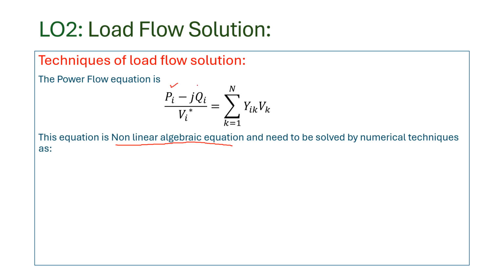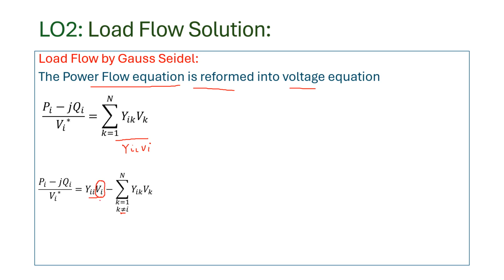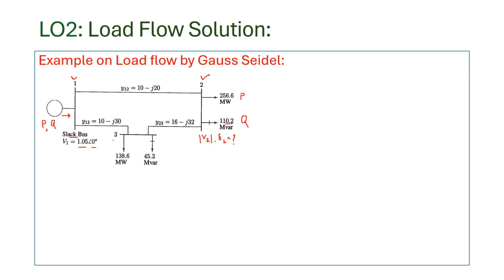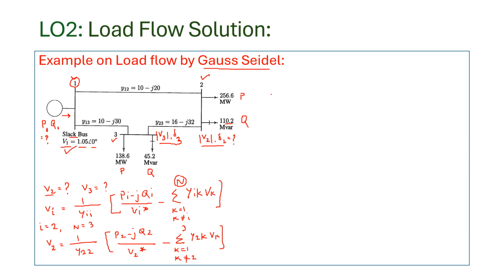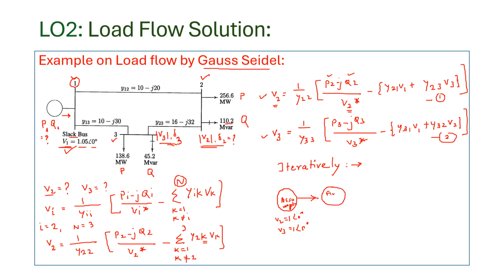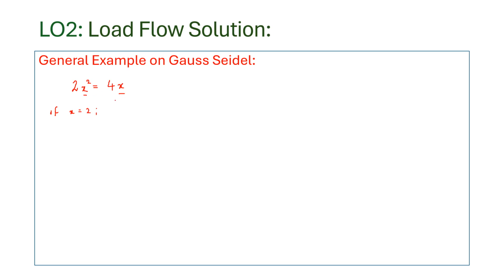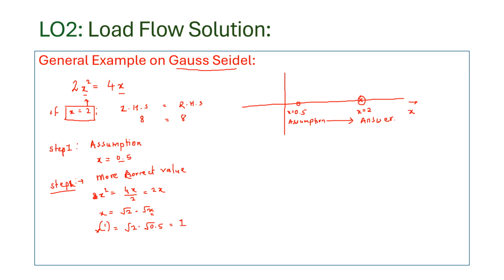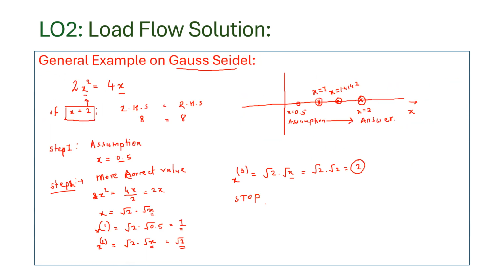Load flow analysis